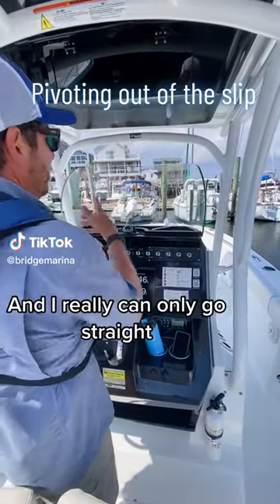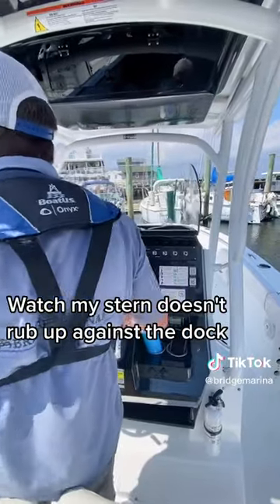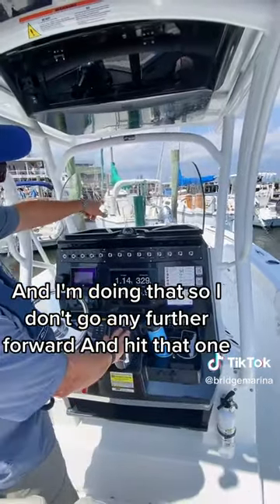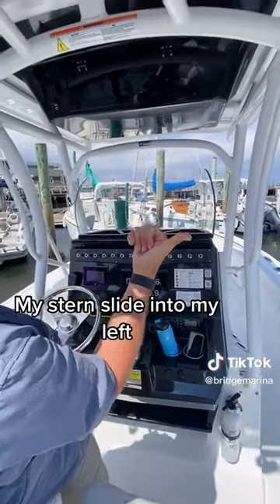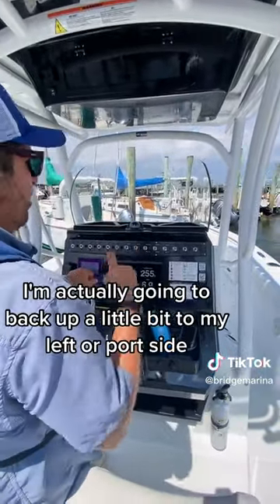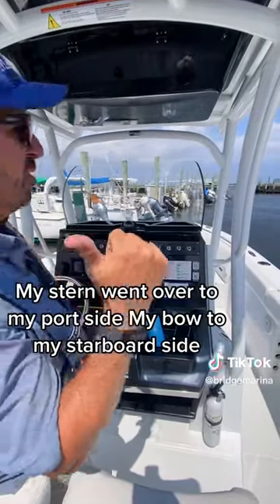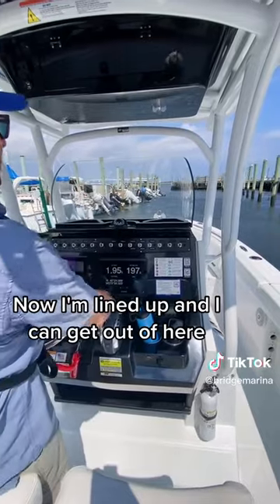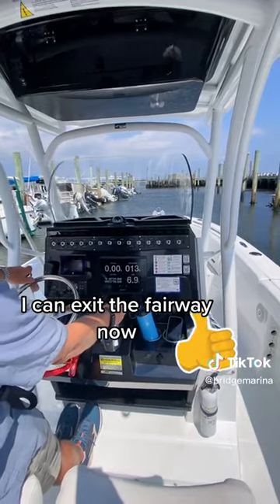Bridge Marina Boat Docking How-To: Pivoting Out of the Slip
When pulling your boat out of the dock slip, bump in and out of gear to keep a slow speed and remember the phrase, "steer, then gear."

In this video, Ray Fernandez of Bridge Marina demonstrates pulling out of the dock slip by pivoting the boat and bumping in and out of gear.